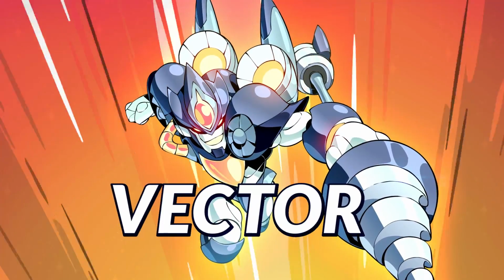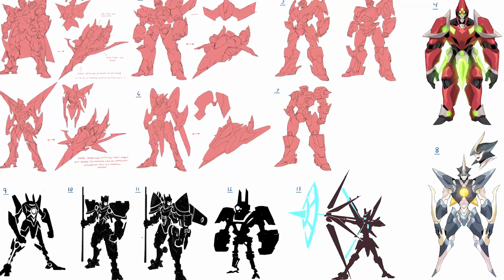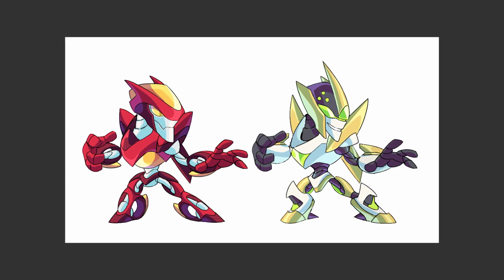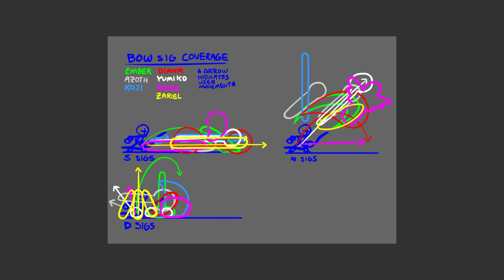Animating Vector - Creating Brawlhalla